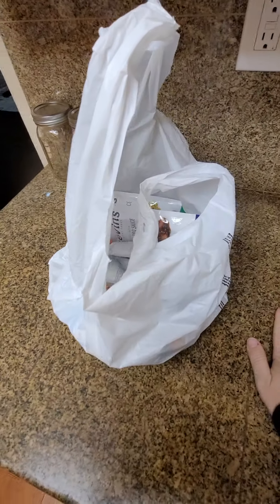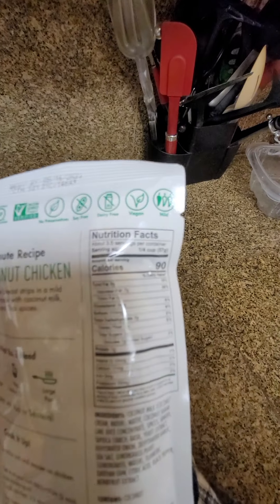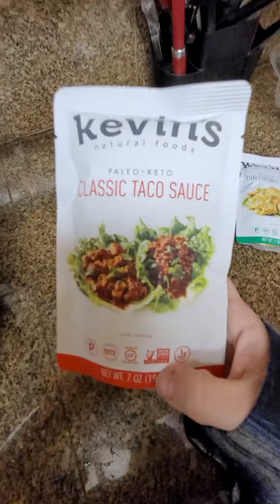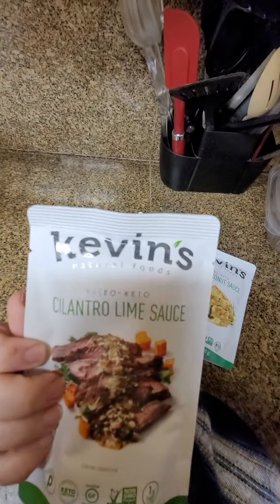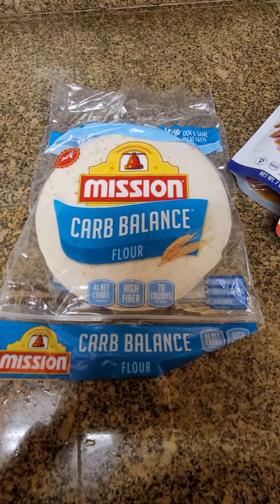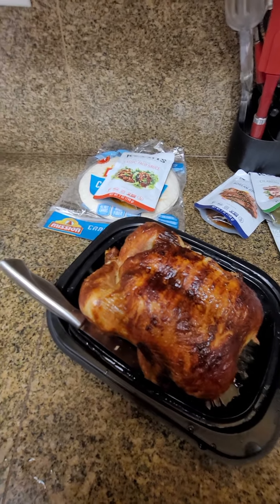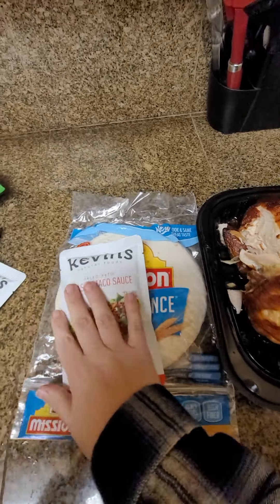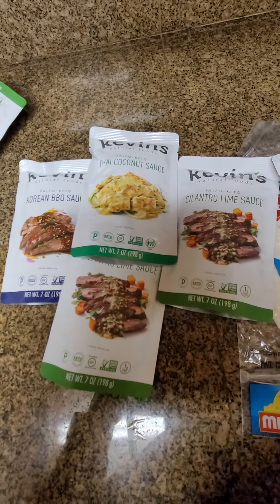Grocery shopping on Low Carb / Keto and affordable! Taco Tuesday!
Kevin's sauces are amazing I love all of them and make dinner so much easier! Gotta get the costco rotisserie chicken for meals to make it super easy! and the Mission Carb Smart Tortillas taste the exact same as the regular ones! make your favorite veggies and easy quick and affordable 10 minute meal! Net Carbs = 7 per taco.